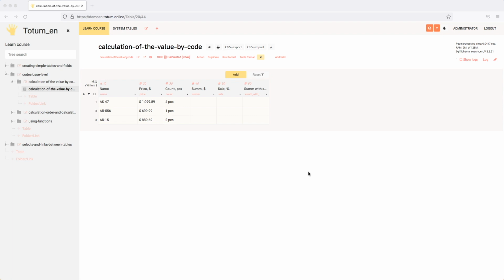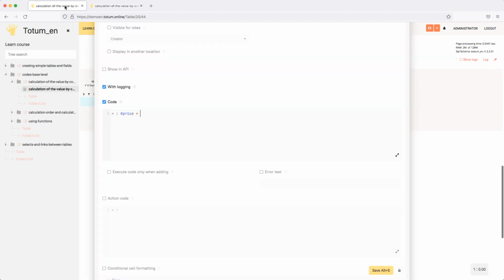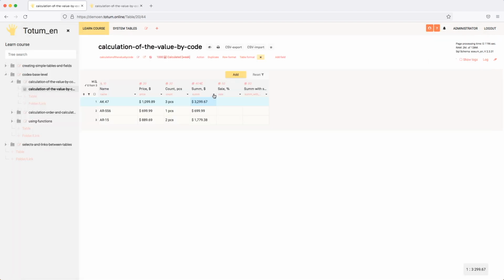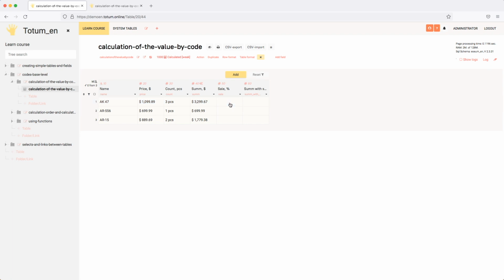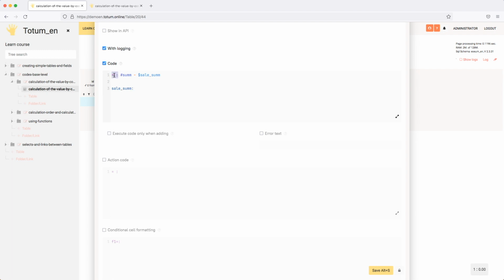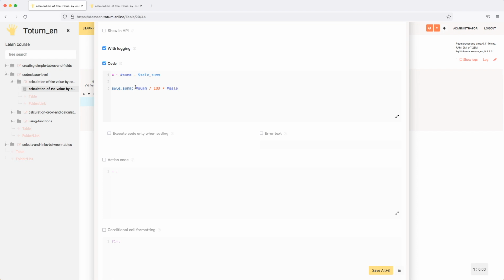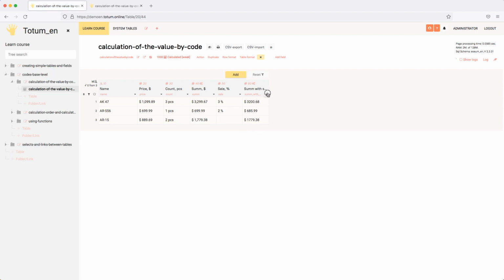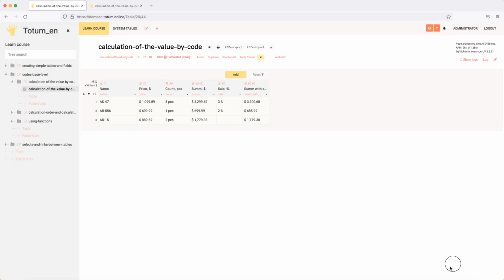Course: Calculating a value by code